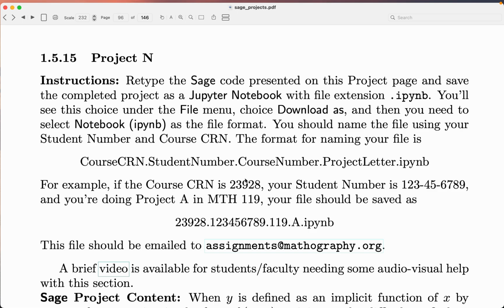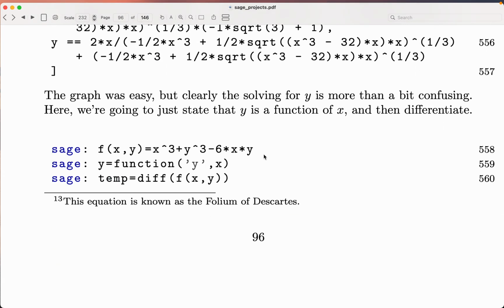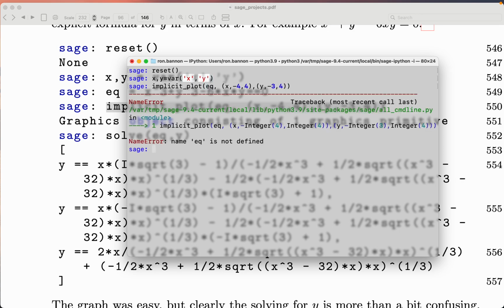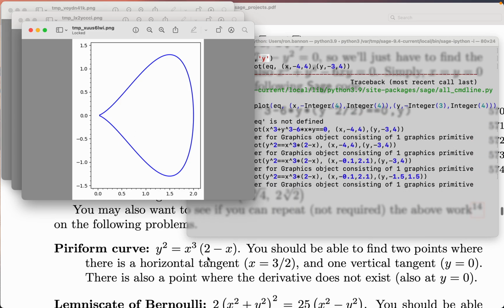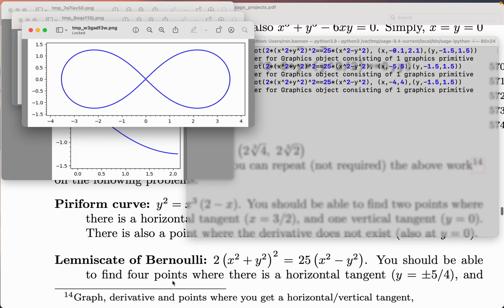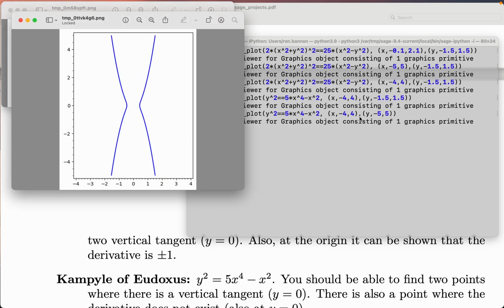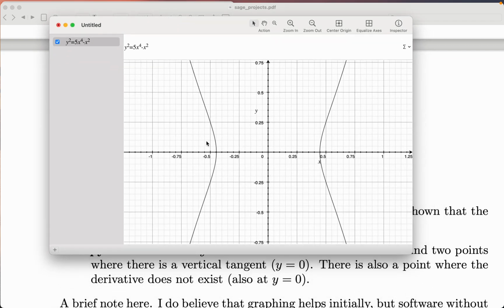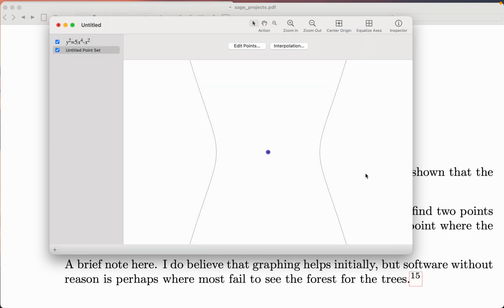sage project 121 n